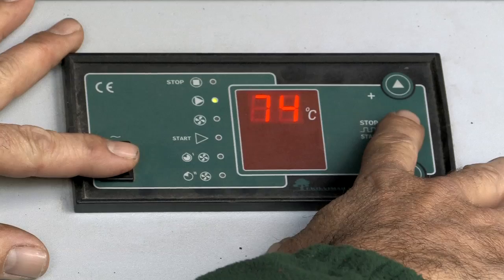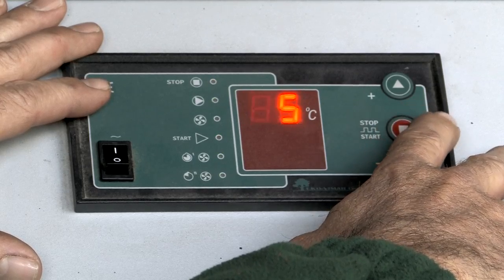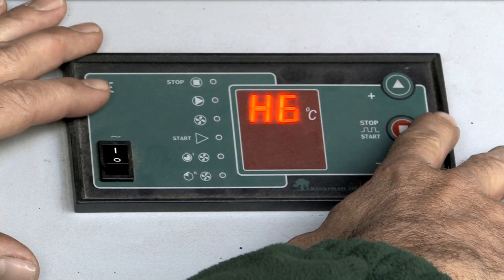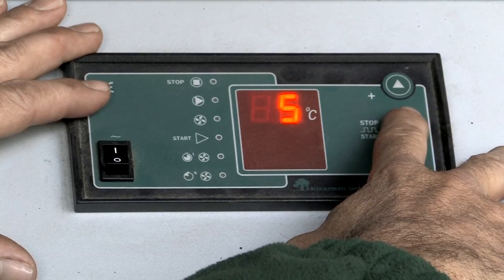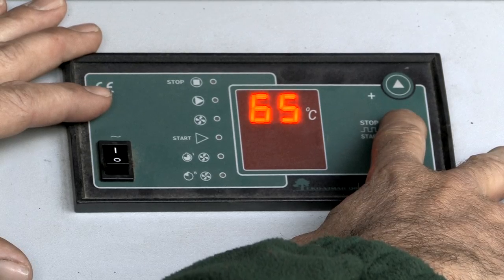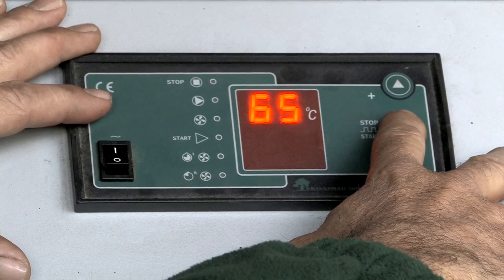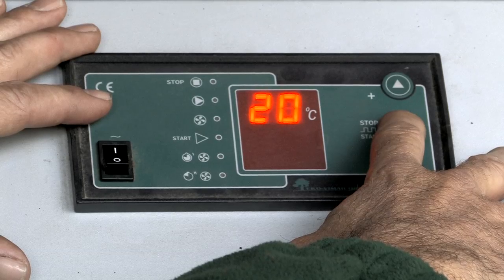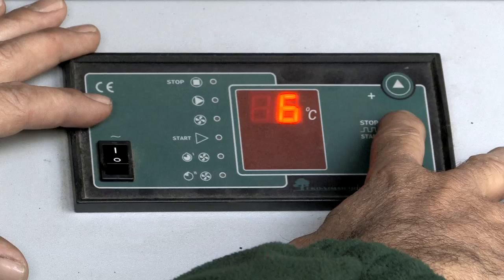Service Mode - Angus Super Wood Burning Boiler - Gasification Log Boiler